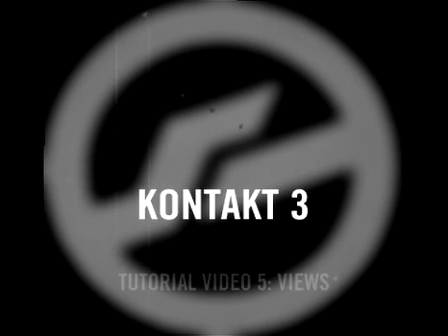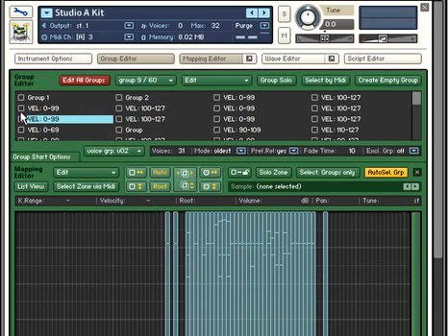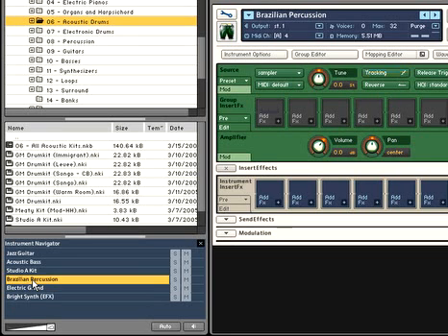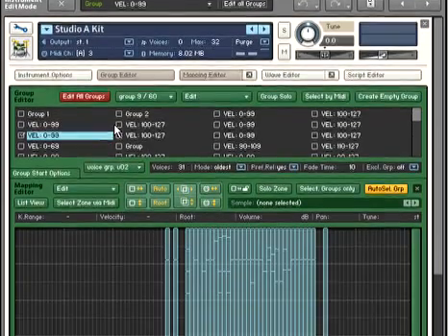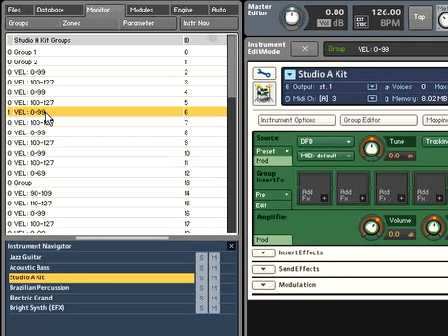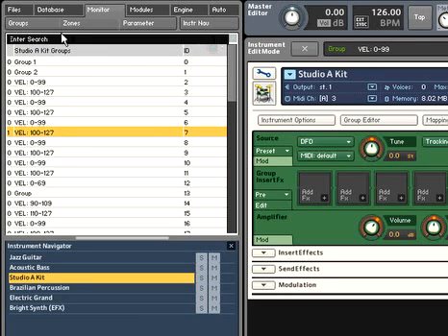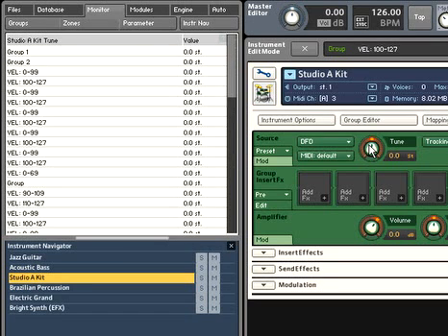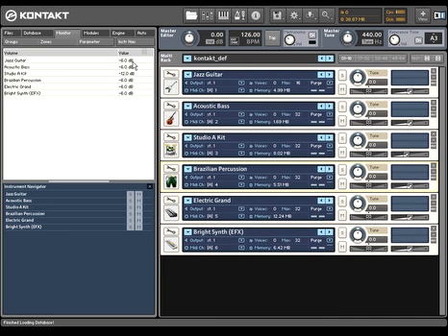NI Kontakt 3 - TUTORIAL 5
NI Kontakt tutorial video from NI